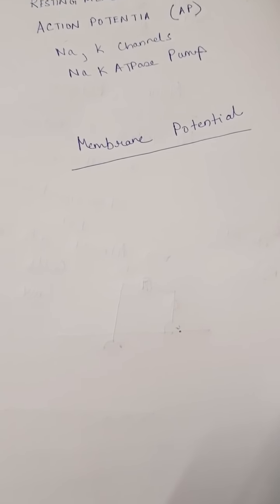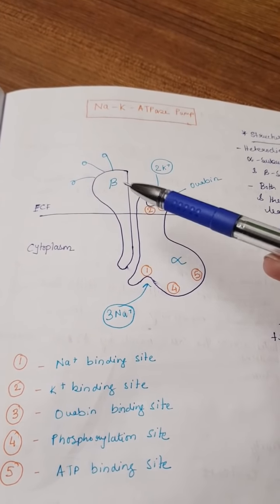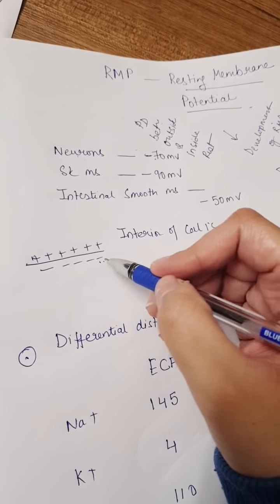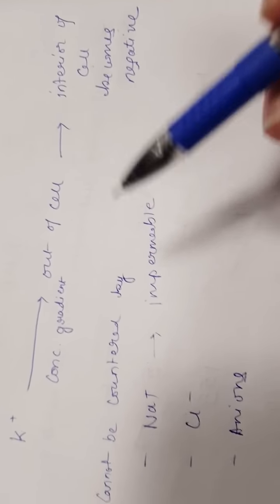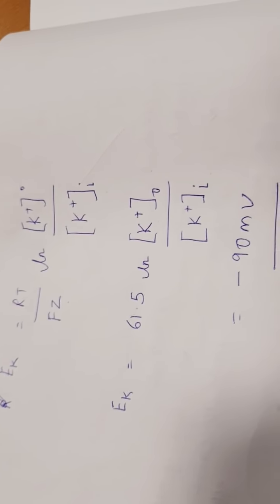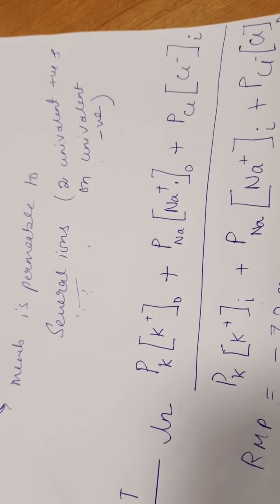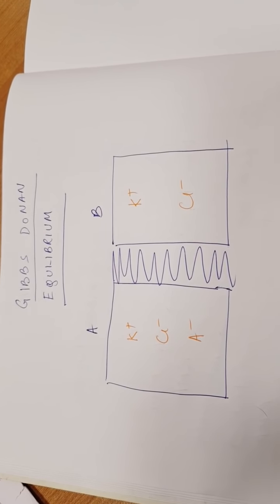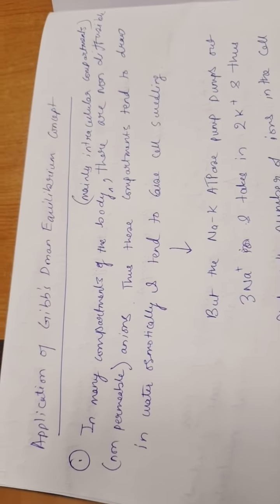Resting Membrane Potential